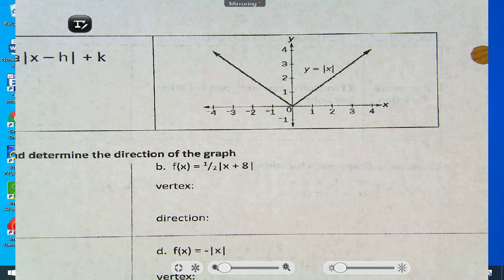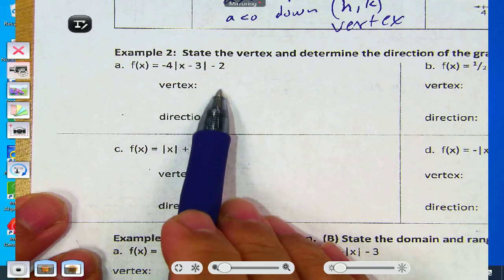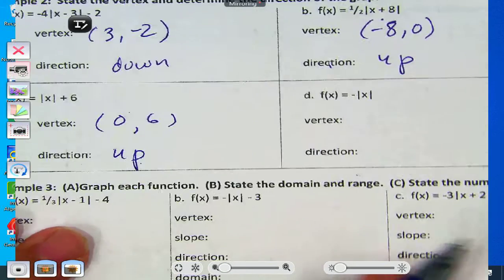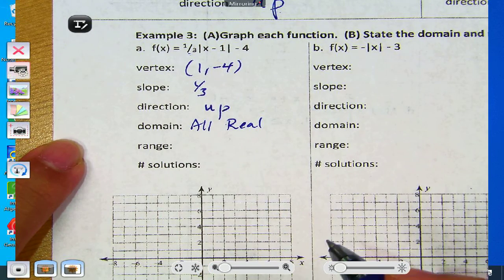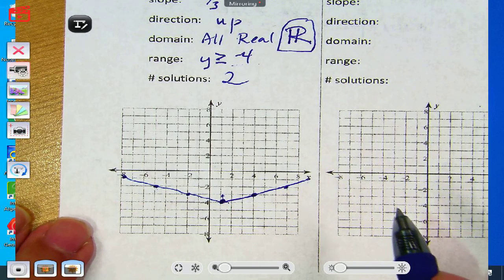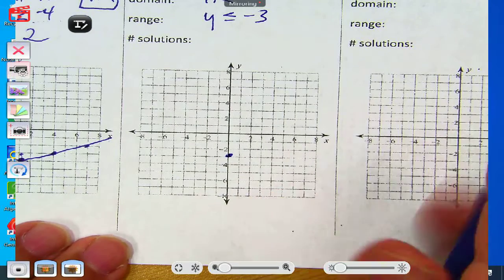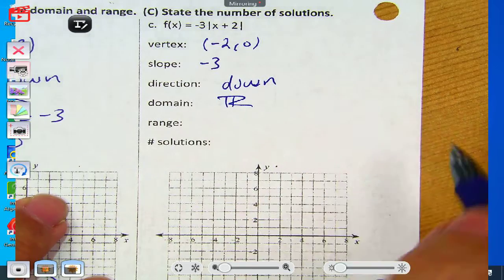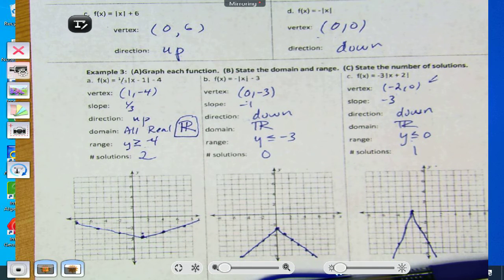Oct 11 Notes Graphing Absolute Values